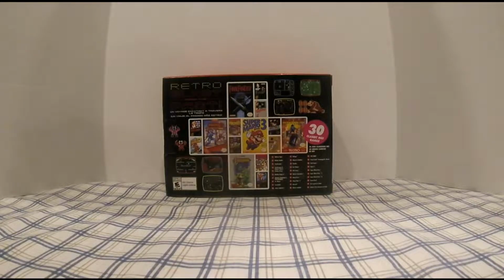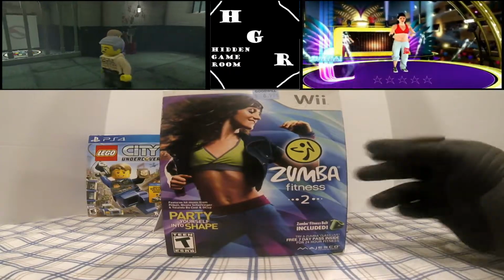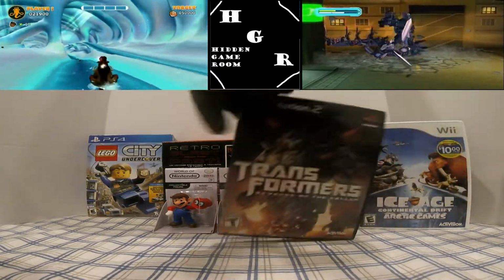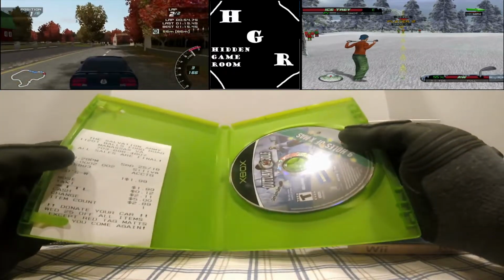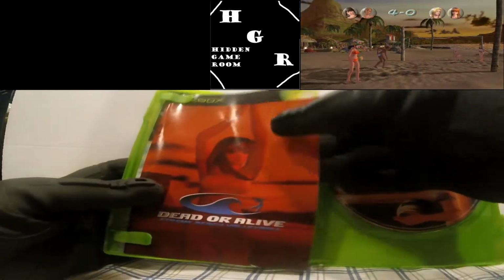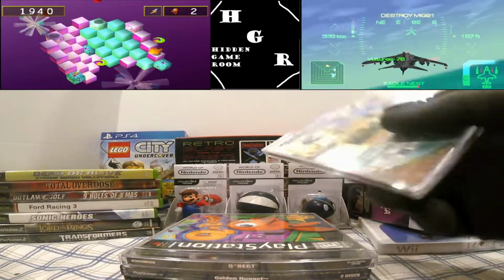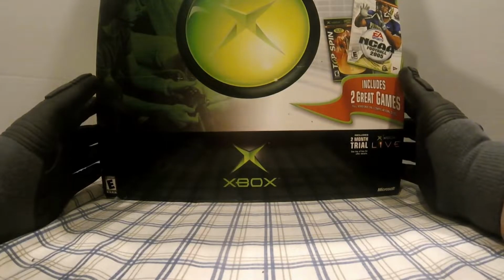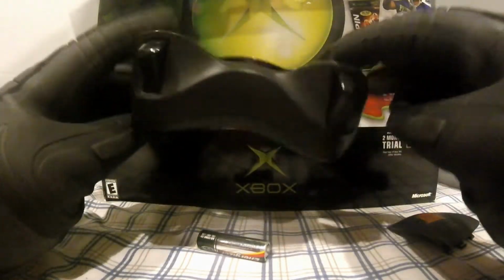Video Game Pick-ups #26 - with Gameplay - HGR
More Video Game Pick-ups.. Mark-down Bin express!!!